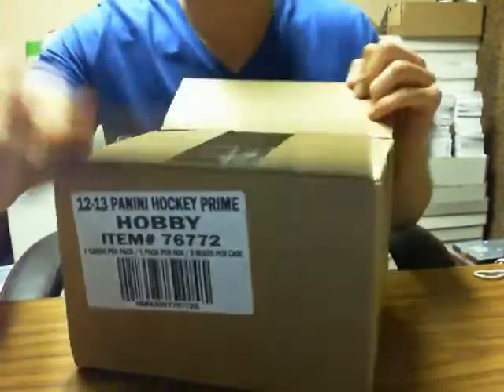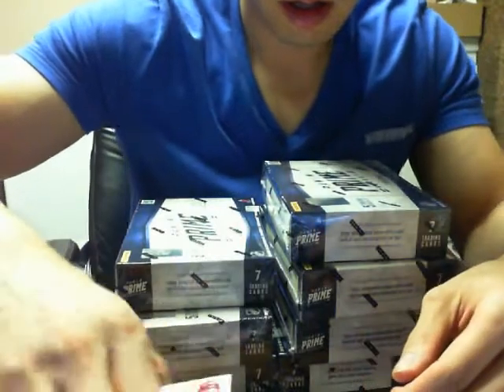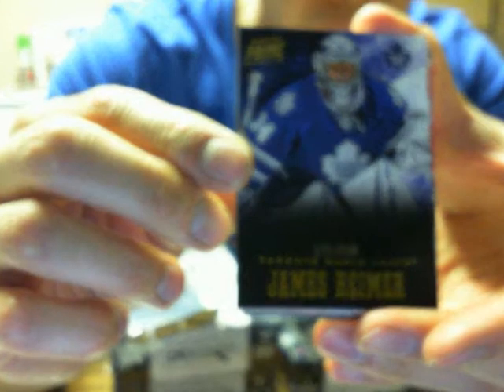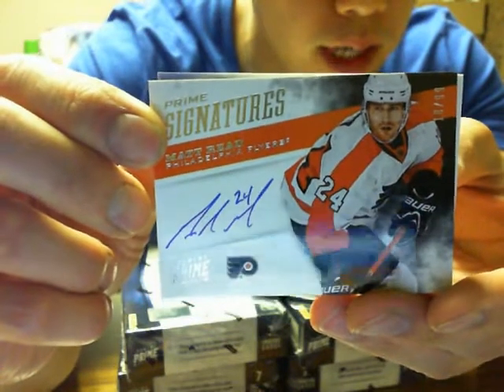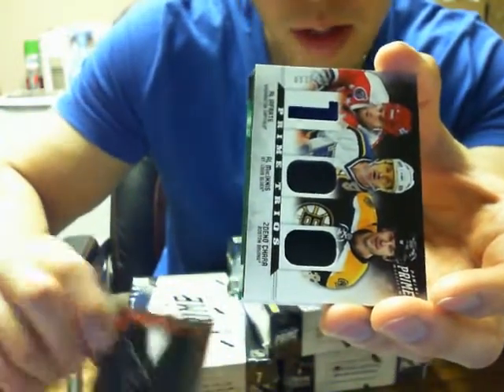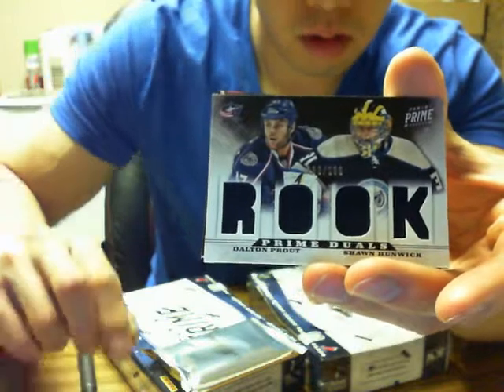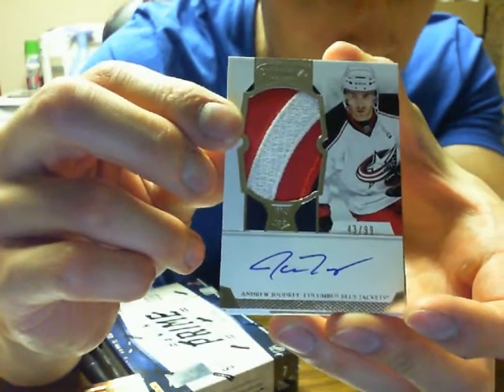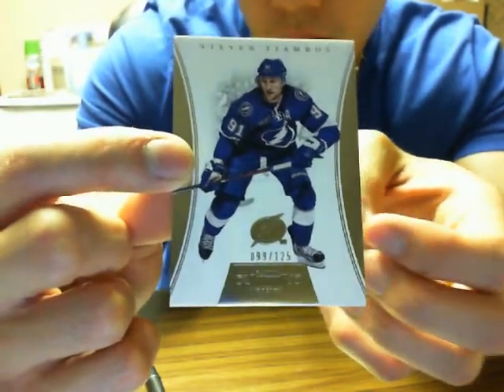Imperial Garden SC: 12-13 Panini Prime 8 Box Case Break PRE-RELEASE #1 MAIN